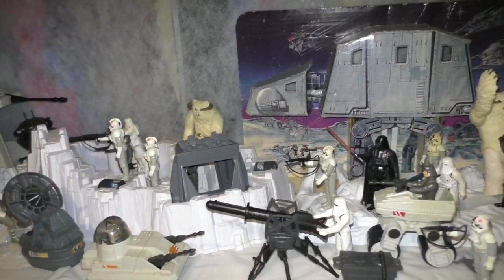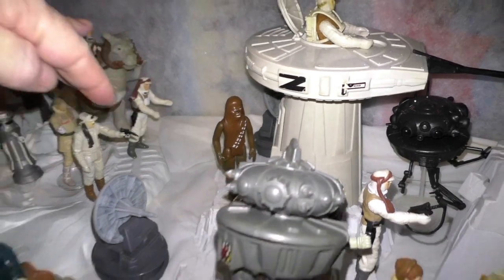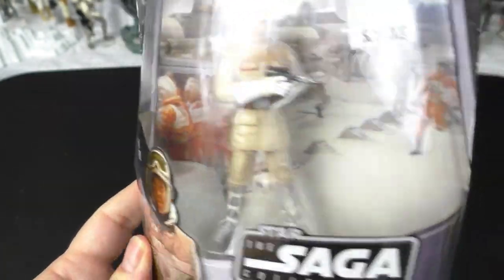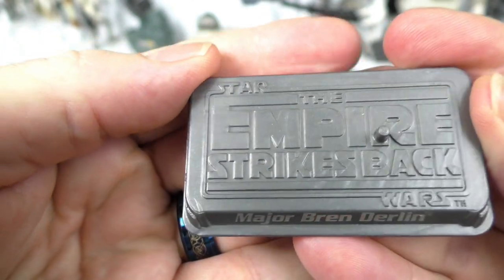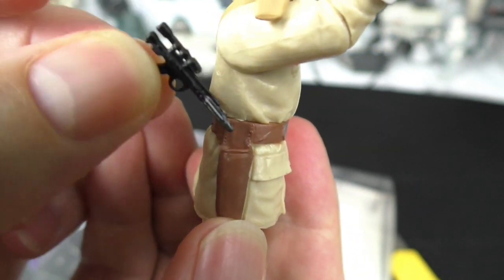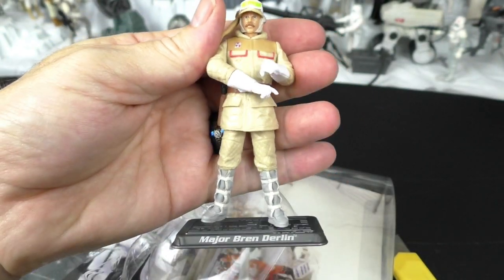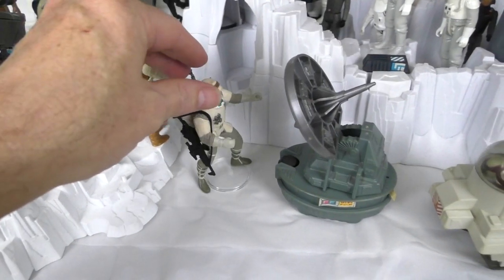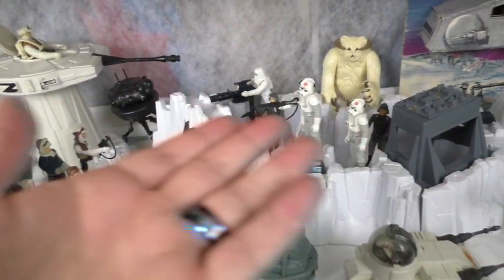Star Wars The Saga Collection Major Bren Derlin Figure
Time to add another figure to my Hoth Display! This time it's Major Bren Derlin from the Star Wars Saga Collection!